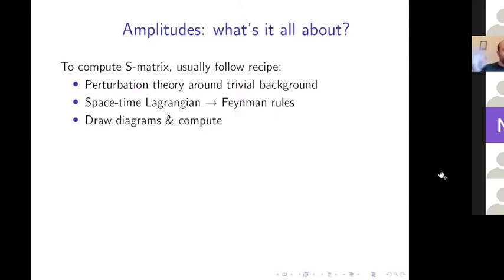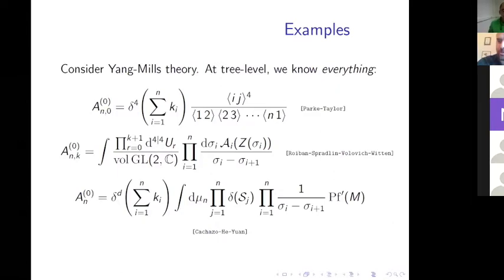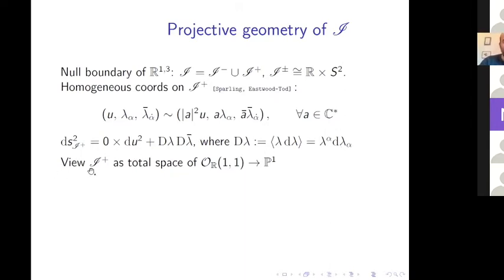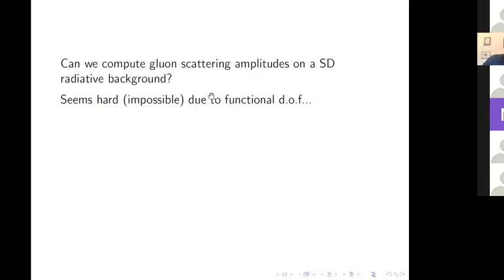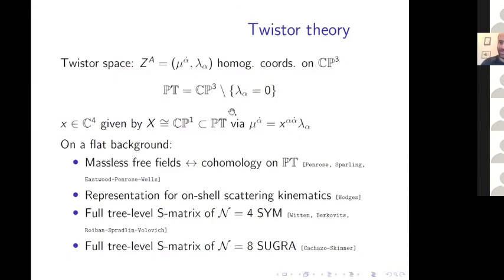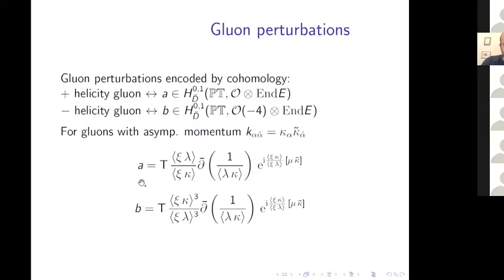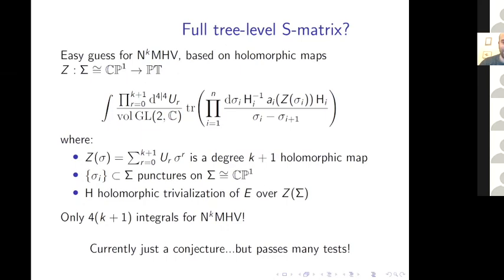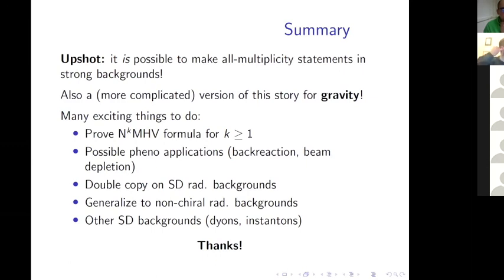Tim Adamo, Scattering in chiral strong backgrounds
ITMP MSU seminar, Nov 25 2020